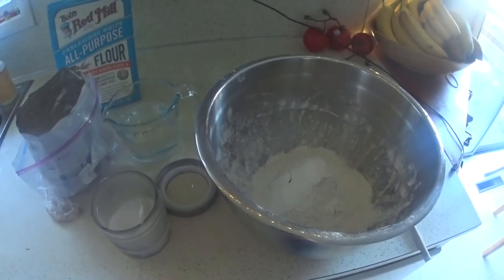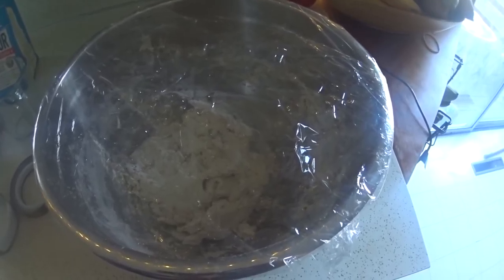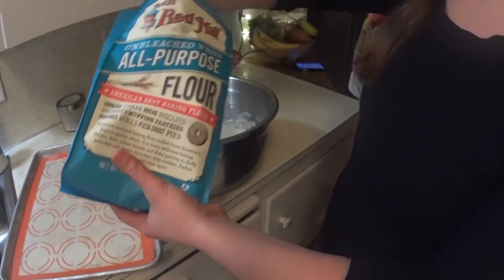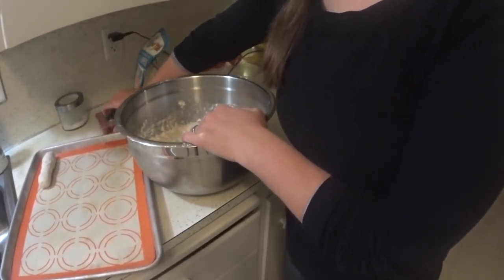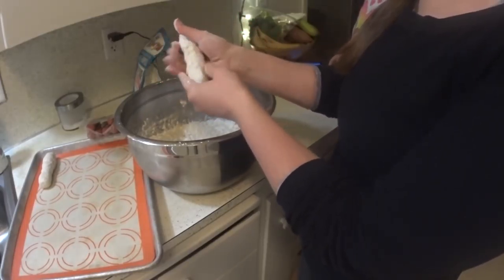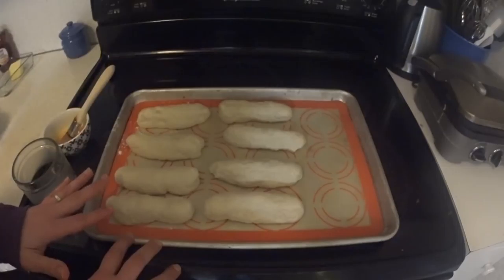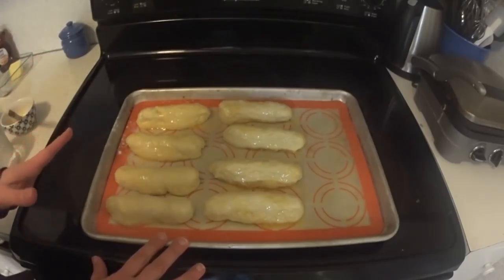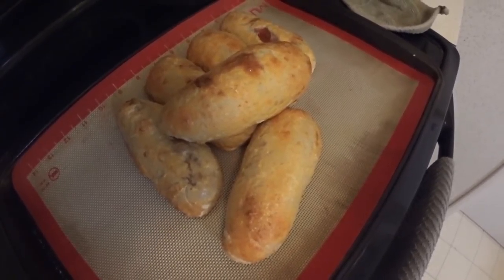Pretzel-ish Dogs (Freezer Recipe)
Ingredients:

3 cups of flour + extra for dusting
2 t. salt
1 t. yeast
1 1/2 cups water
12 hot dogs
1 egg (for egg wash)
salt to sprinkle

Want to send us something? Ship to:
Indigo Nili
11124 NE Halsey St. #426